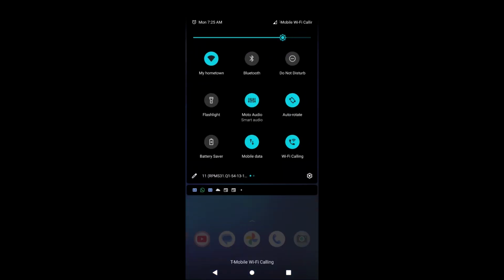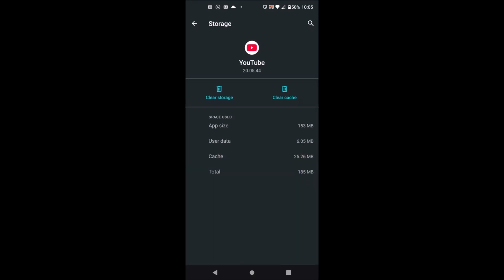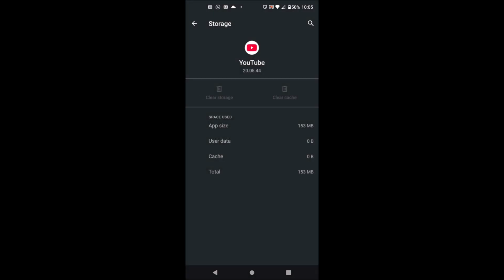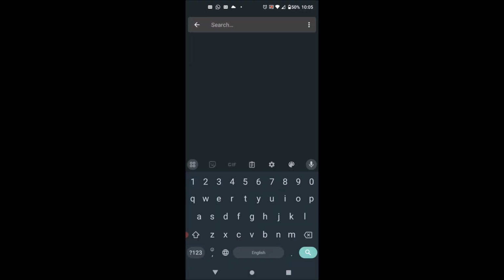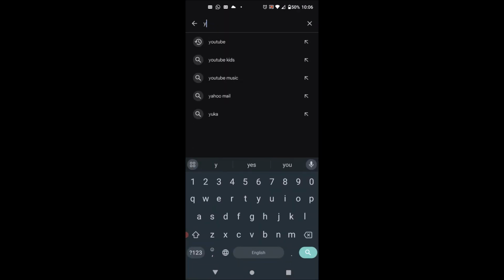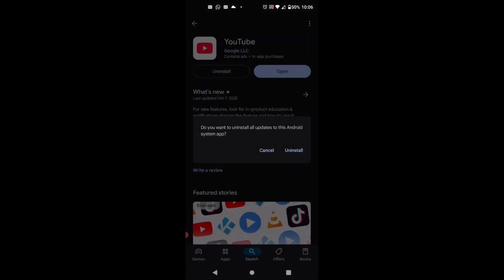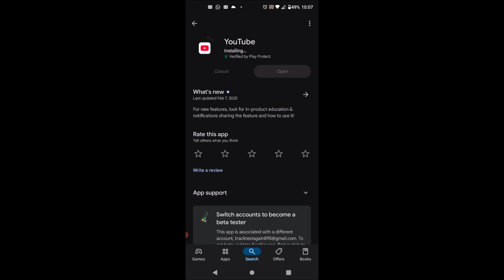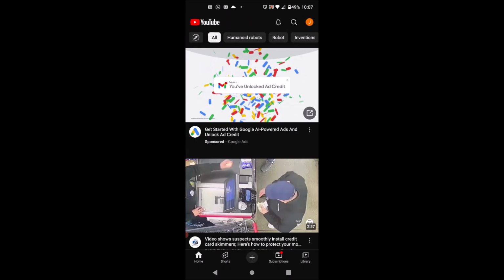How to Fix YouTube Not Loading In Android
Here's how to fix youtube page not loading completely. I will show you how to fix the problem in less than 3 mins

Amazon daily deal
Amazon t-shirt

(paid link)